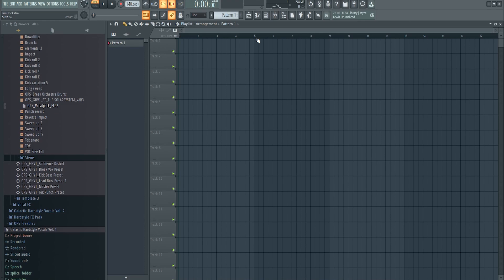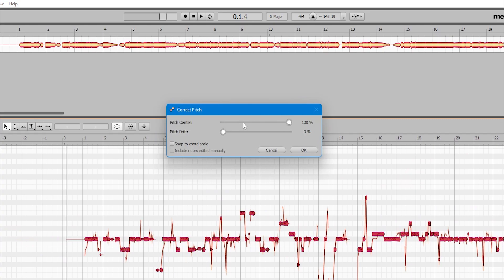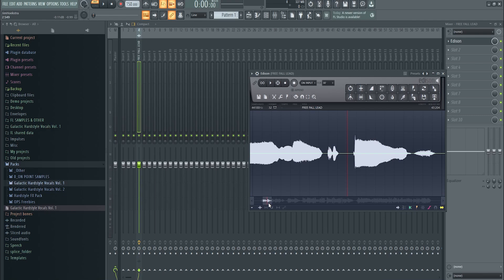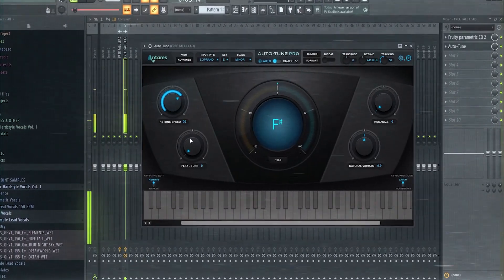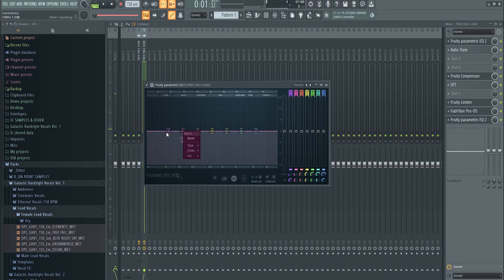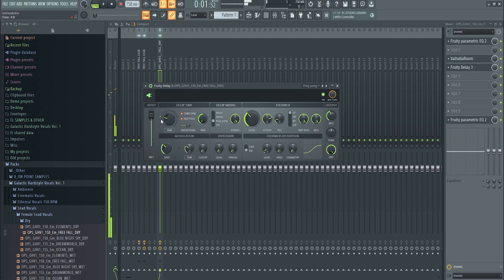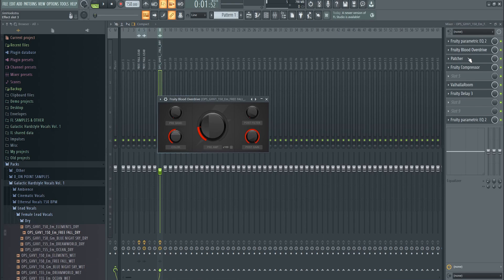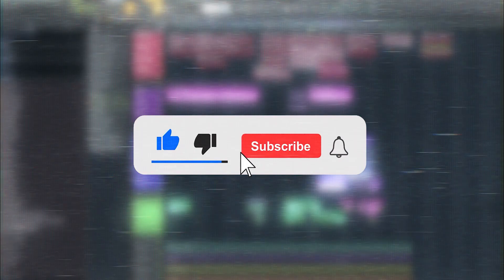HOW TO PROCESS YOUR LEAD VOCALS | FL Studio Tutorial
What's up everyone! We are back with another tutorial in which we show how to process your lead vocals, and make them sound really professional.

Intro (00:00)
Steps (00:35)
First Step (01:16)
Second Step (02:20)
Third Step (03:55)
Final Step (06:25)
Recap (07:53)